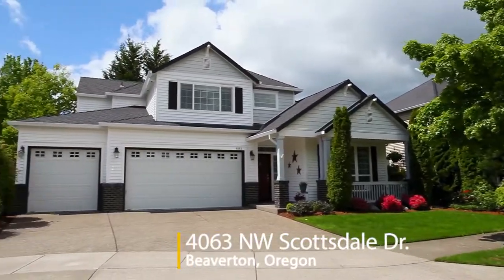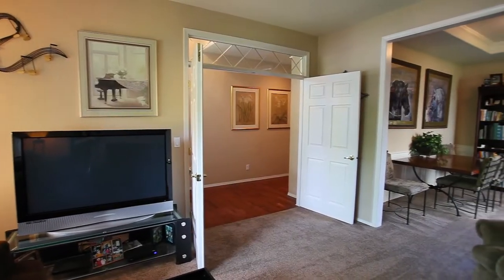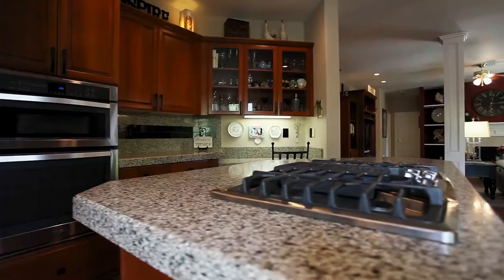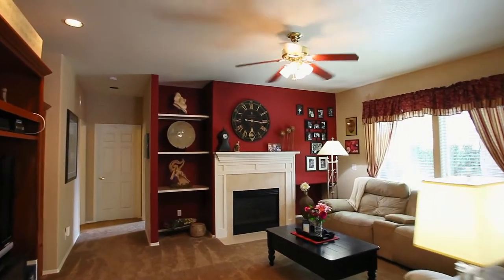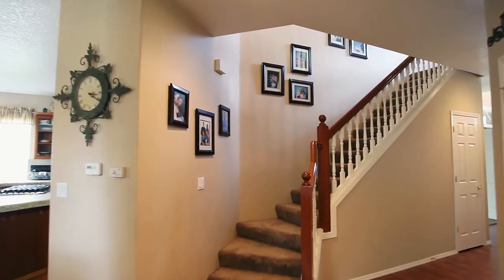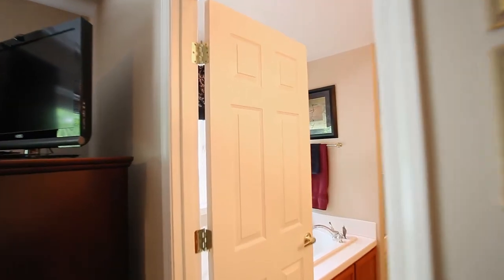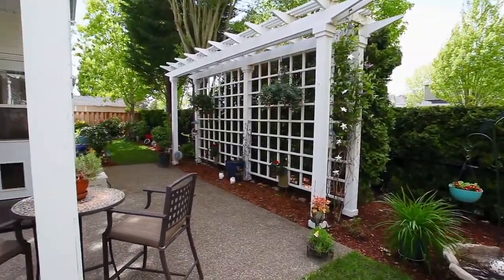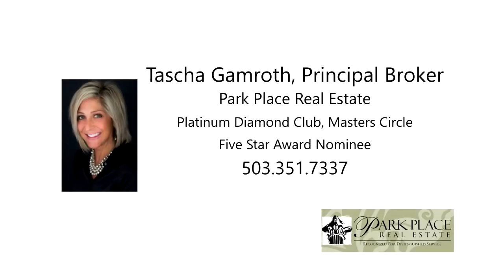Beautiful Traditional Home in Bethany ~ Video of 4063 NW Scottsdale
Meticulously maintained traditional home in Bethany. 5 bedroom home with a flexible floor plan, french doors, refinished hardwood floors, beautifully remodeled kitchen. One block to a neighborhood park.